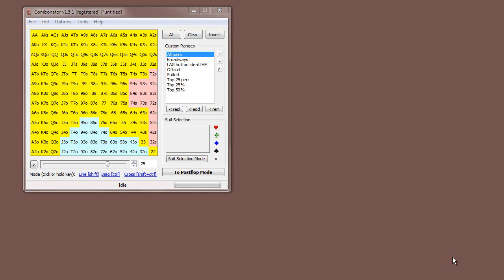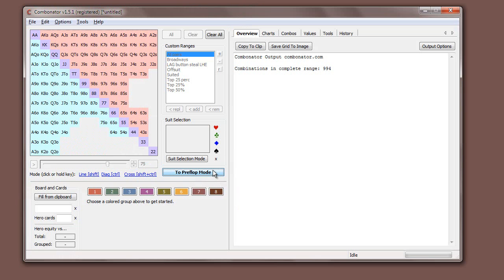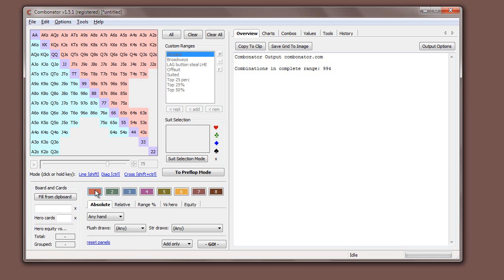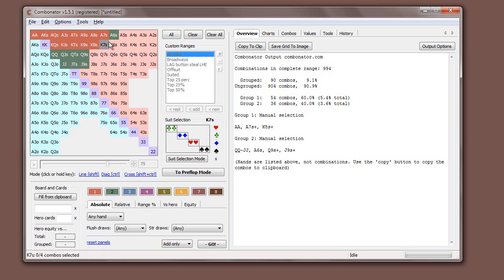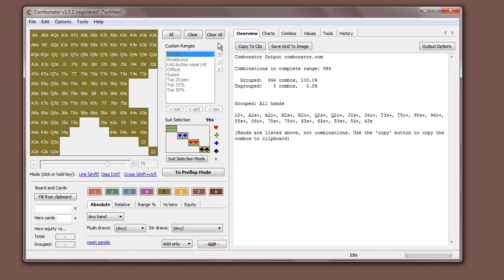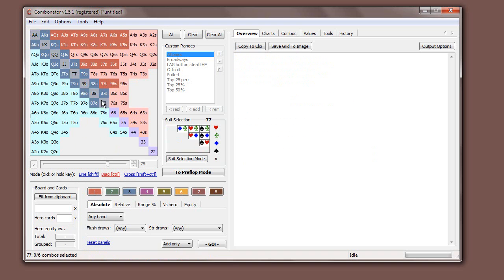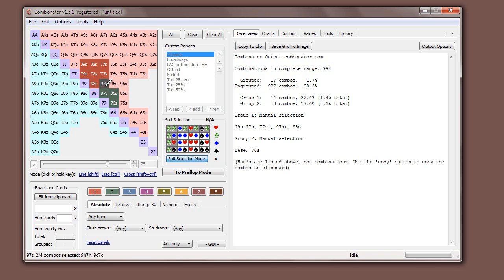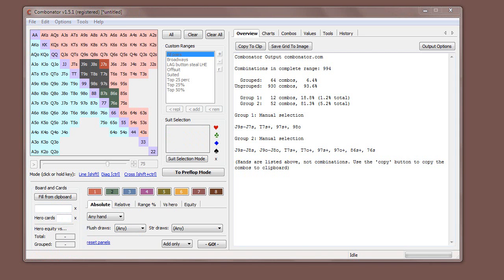Combonator Video Manual: [P2EP1] Manual Selection Postflop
Video Manual of the Combonator, an advanced combination and equity calculator for Hold'em games.

In part 1 of Section 2, we go in to post-flop mode and make manual selections in to different colored groups.